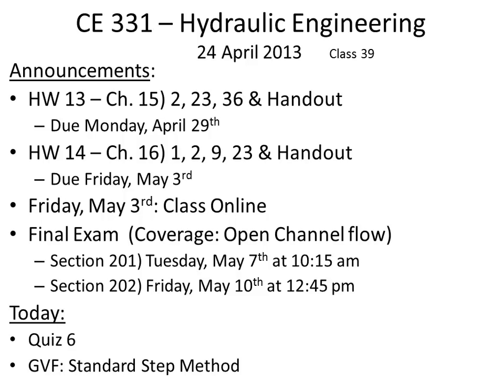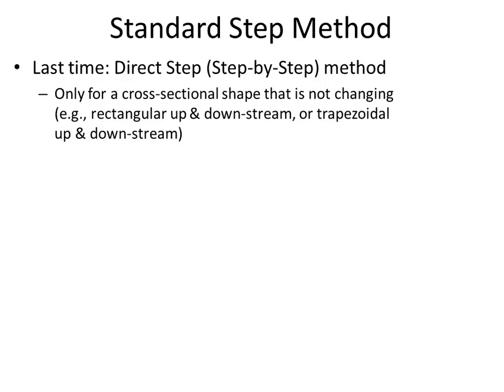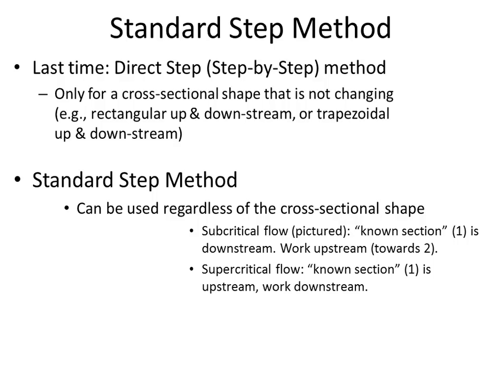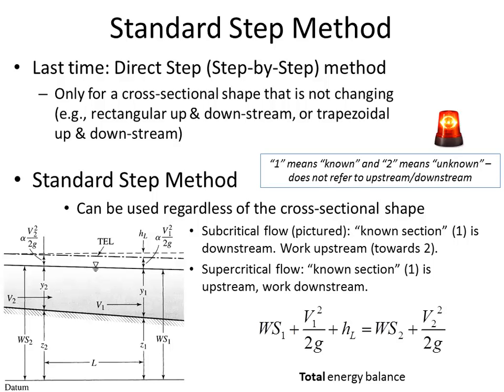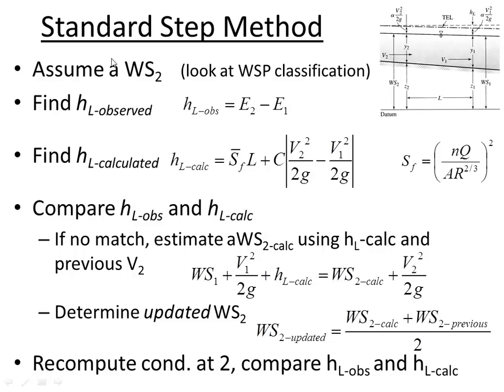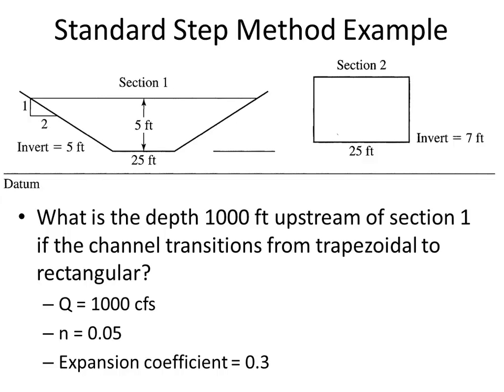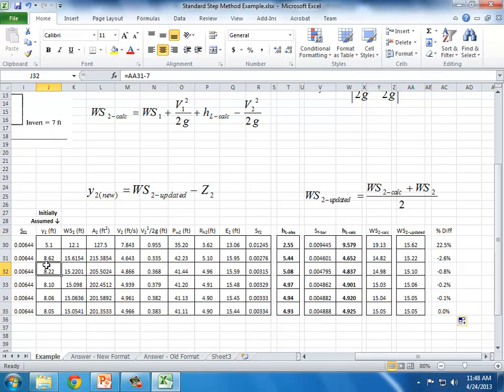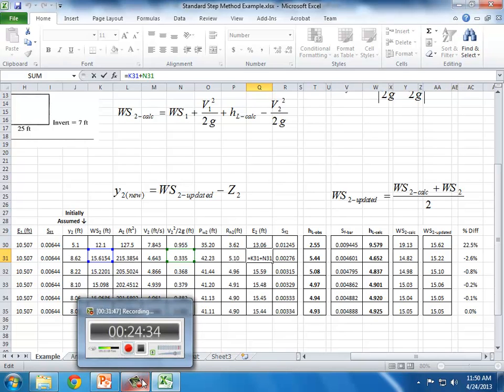CE 331 Class 39 (4/24/2013) - Standard Step Method for GVF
If there's something you need that isn't on that site, let me know and I'll put it up.  (Note: I do not distribute .ppt files of my lecture notes.) Gradually Varying Flow - standard step method